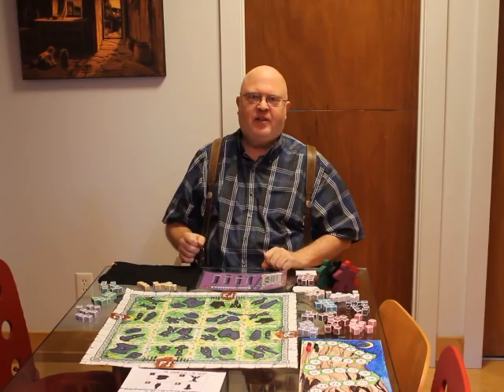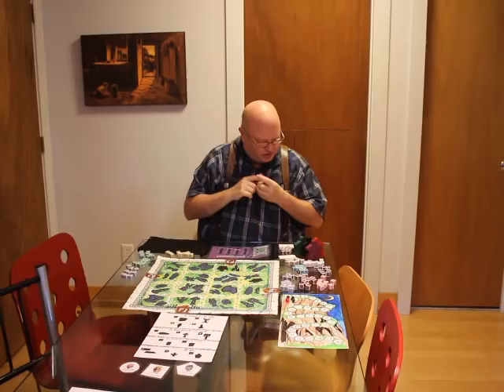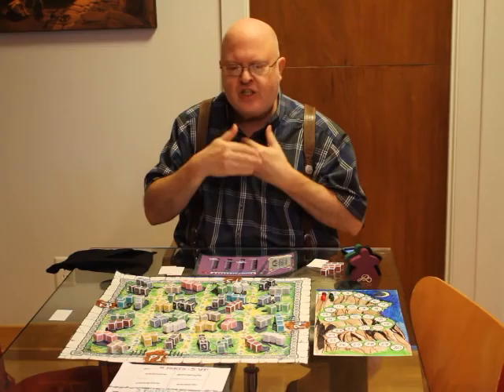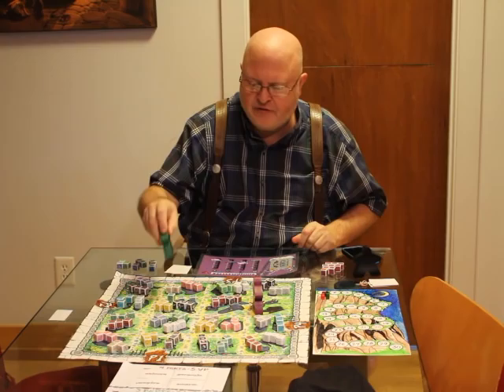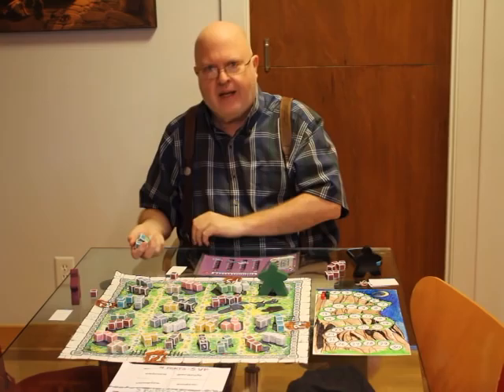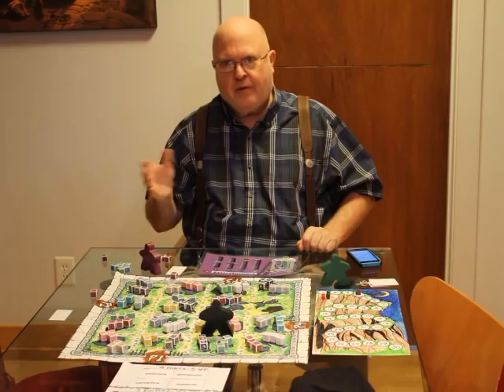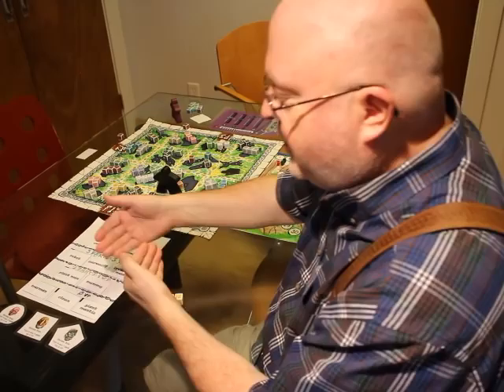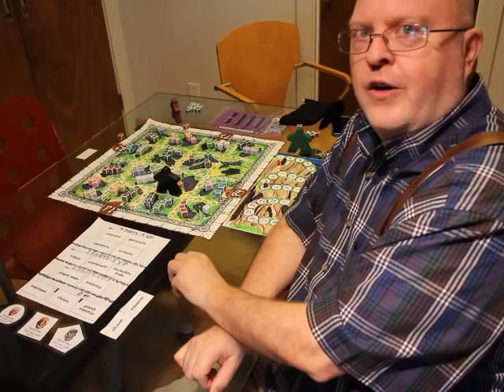How To Play Dicenstein!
Sandy Petersen takes you through the mechanics of Dicenstein and how it is played.